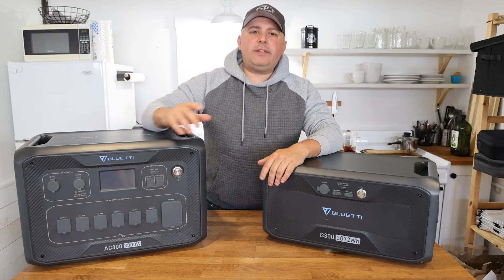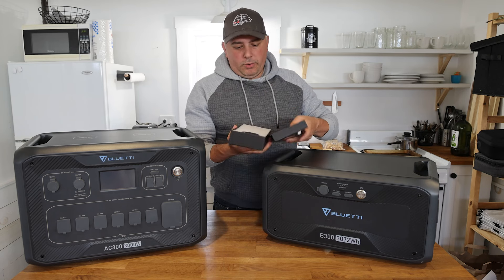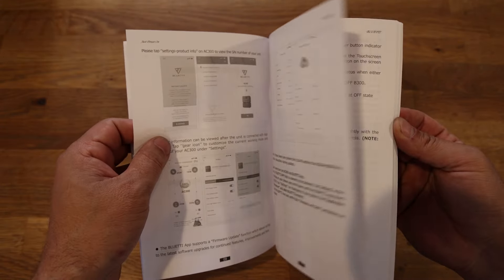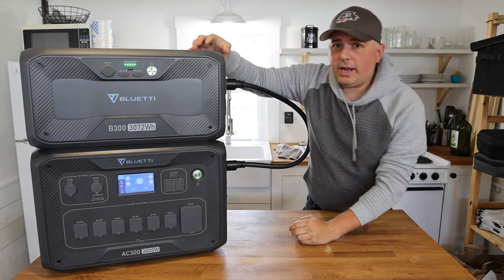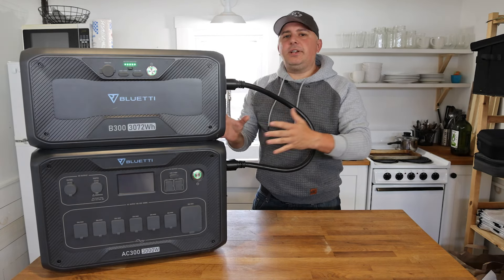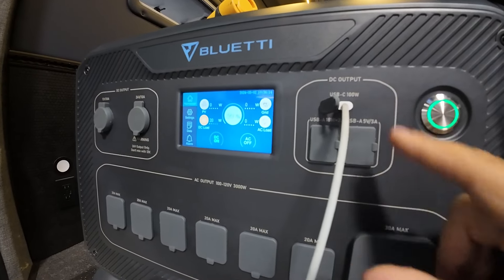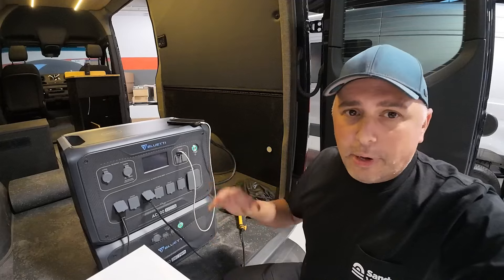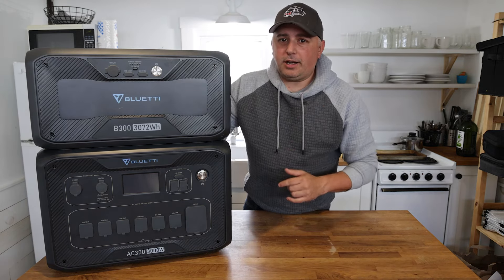Bluetti AC300 + B300 - Portable Power enough for Vans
Code: $100 off JarrodAC300

Amazon Store
Podcast:

$200.00 off 7 collections • Minimum purchase of $1,000.00 • Applies once per order • One use per customer
Code: JARRODTOCCI

Code: JARRODT5

Big Battery(dot)com:
Code: TOCCI10

Looking for great batteries? These are the batteries in my 2nd Van, Jeep Build, AND Tiny Home!